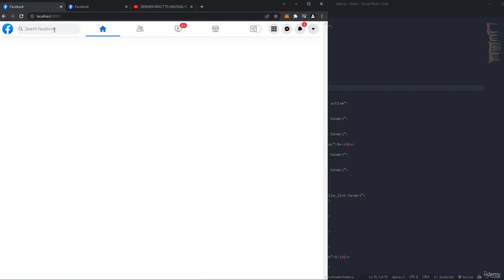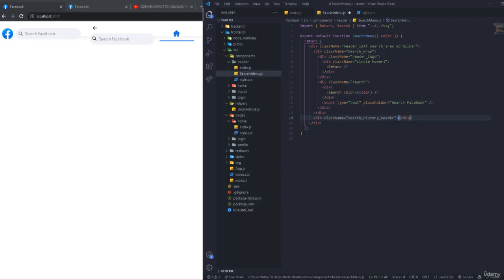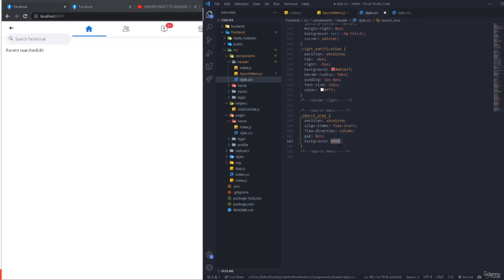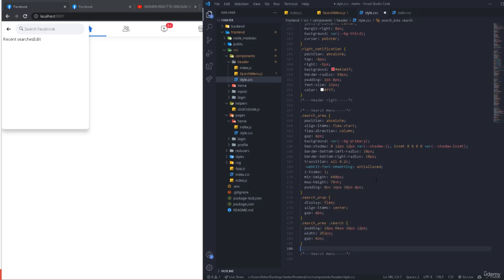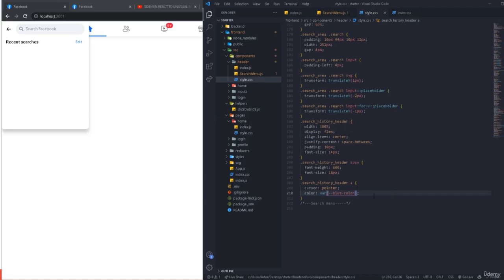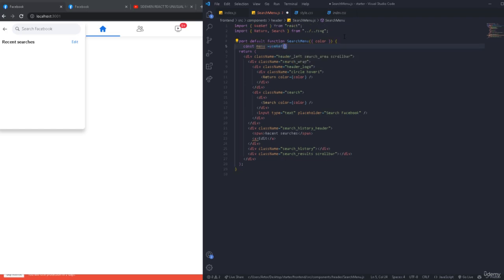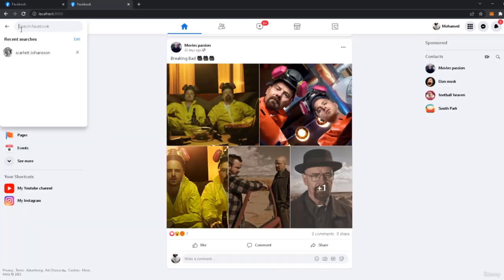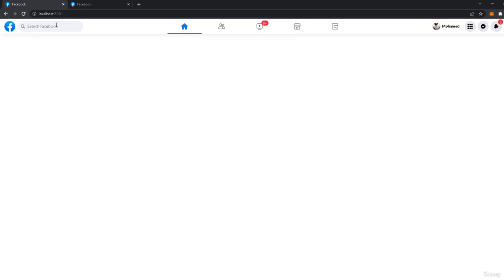Creating a Search Menu for Your Facebook Clone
Title:

Description:

In this video, we'll build a search menu for our Facebook clone application. Learn how to create a responsive search bar, handle user inputs, and display search results dynamically using React.js. Join us as we enhance the functionality and user experience of your MERN stack project with an efficient search feature!

Facebook clone project, MERN stack tutorial, search menu, search bar, user input handling, display search results, React.js search feature, web development tutorial, frontend development, MongoDB Express React Node, build a Facebook clone, software development, college project preparation, coding interview prep, responsive design, user experience improvement, dynamic search results, React components, project setup